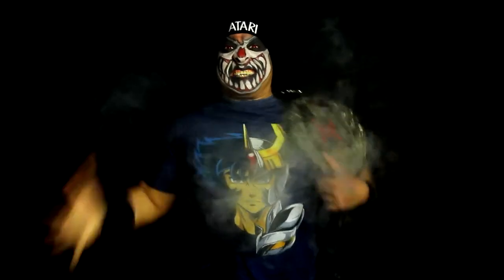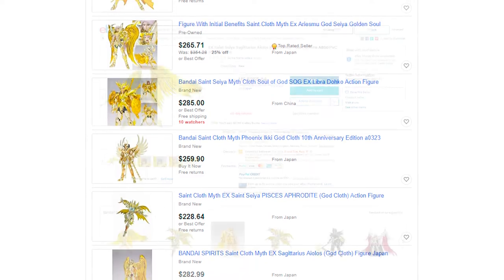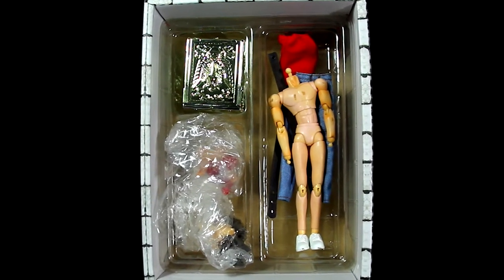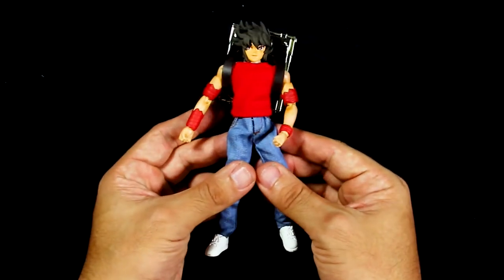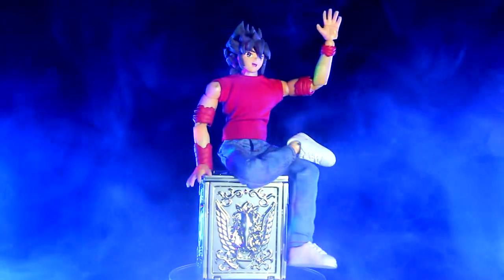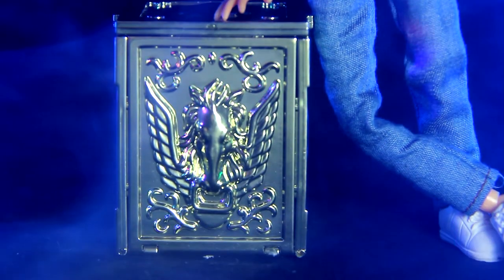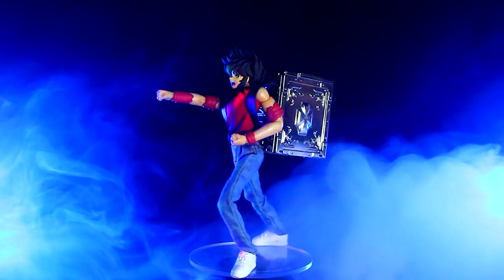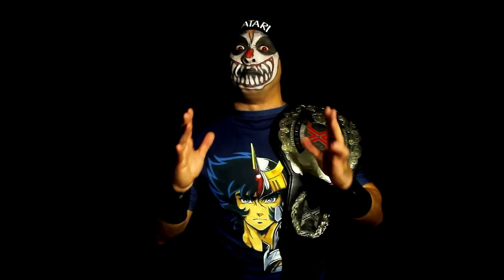Anime Figure Review | Pegasus Seiya casual wear Jacksdo | Karcamo Gaming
I love saintseiya but its been really fn hard to collect the original figures because they can be soooo expensive so today I bring you this high quality bootleged alternative for the Pegasus Seiya in his casual wear attire figure by Jacksdo!!! Enjoy my Karcamaniacs.